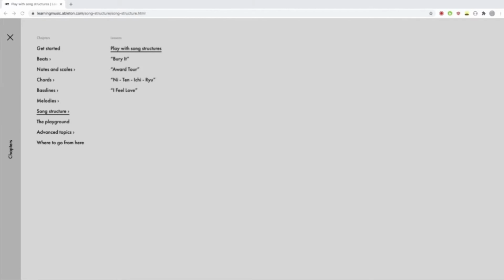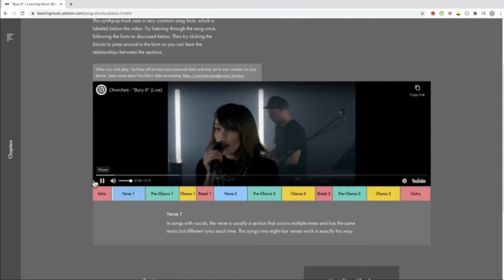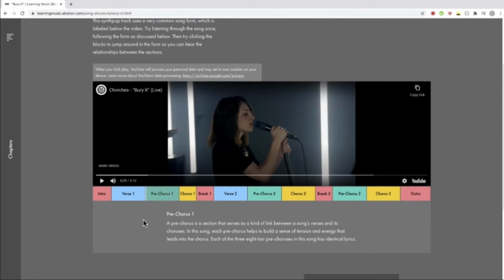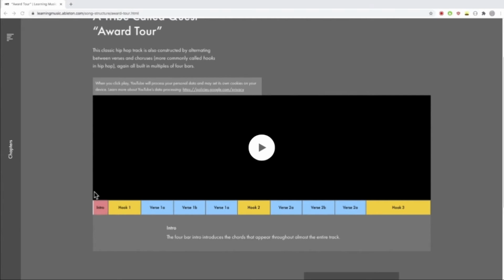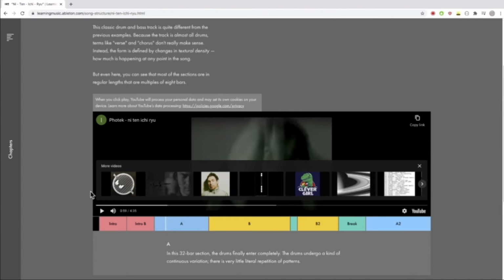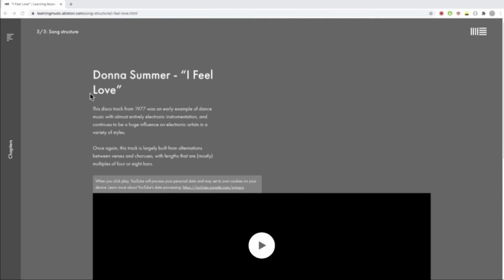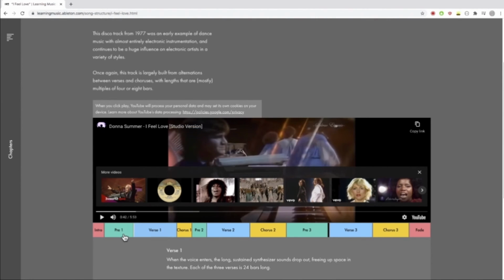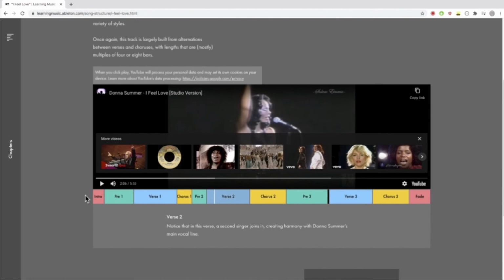Ableton pt.2 - Song Structure